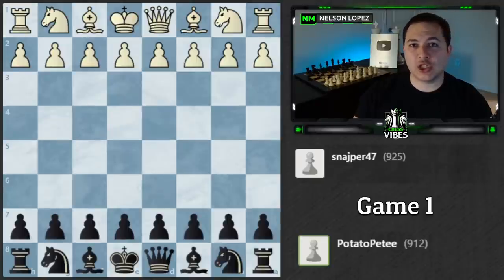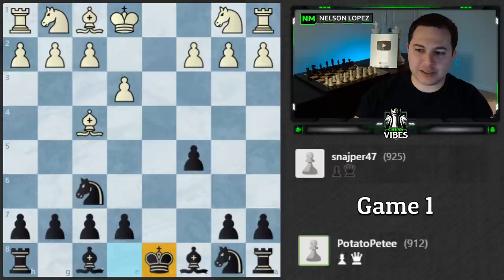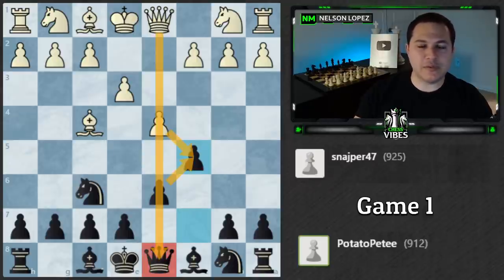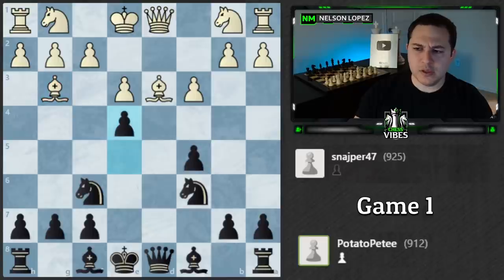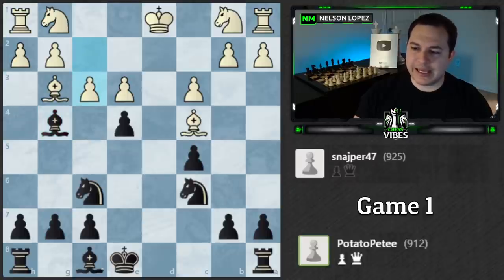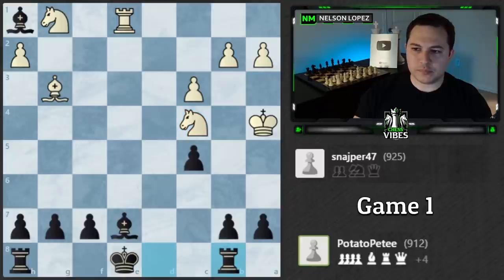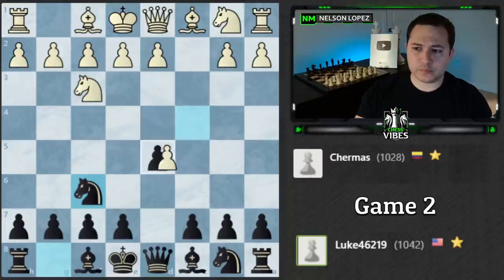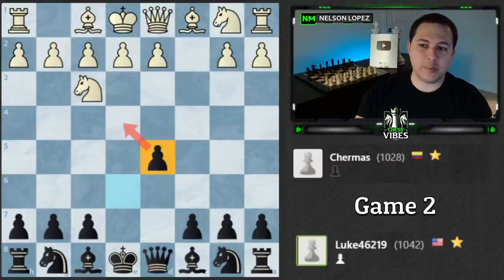If You're Rated 900-1100, Watch This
✅ 2 New Courses! ✅